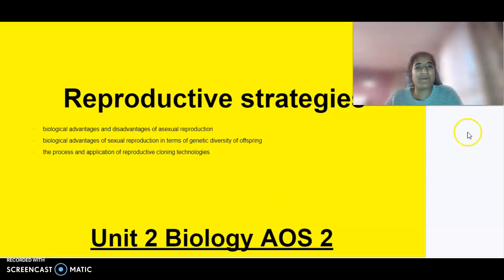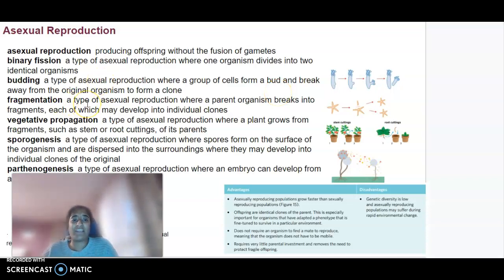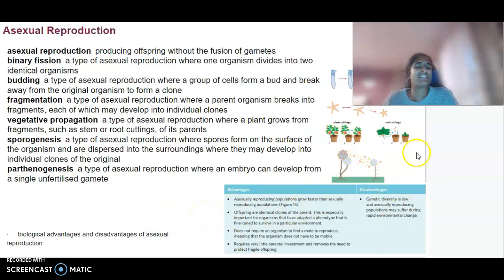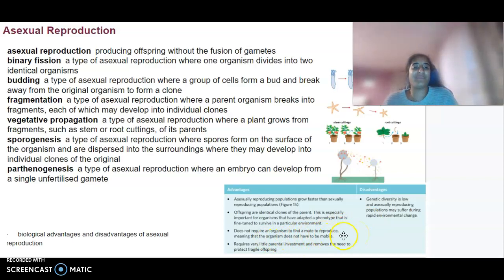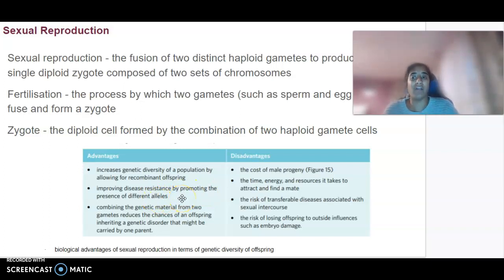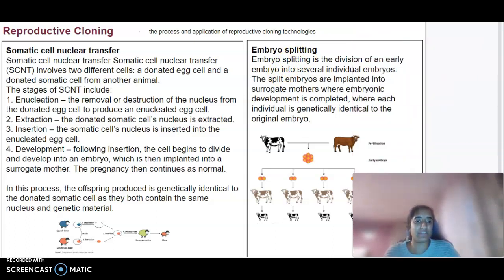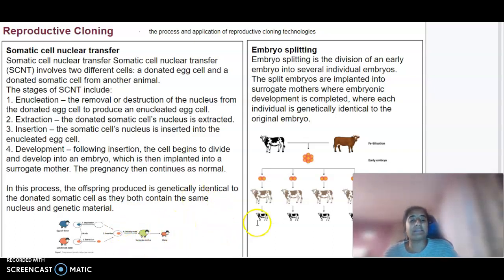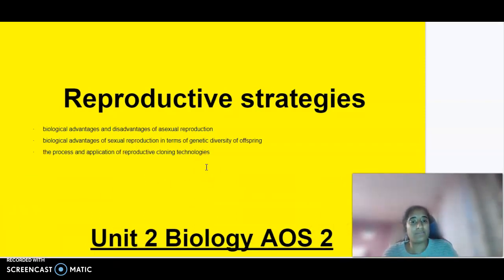Unit 2 AOS 2 Biology: Reproductive strategies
·         biological advantages and disadvantages of asexual reproduction
·         biological advantages of sexual reproduction in terms of genetic diversity of offspring
·         the process and application of reproductive cloning technologies